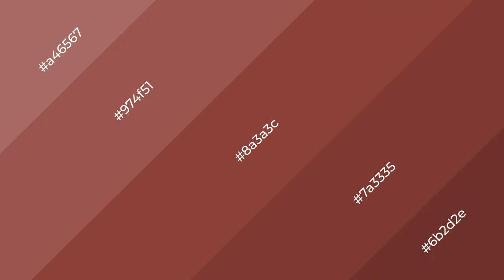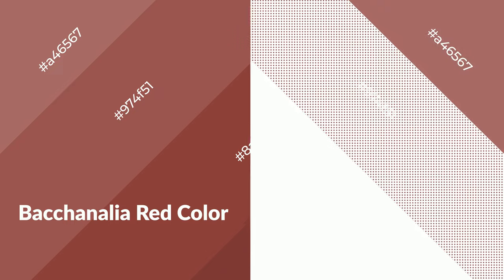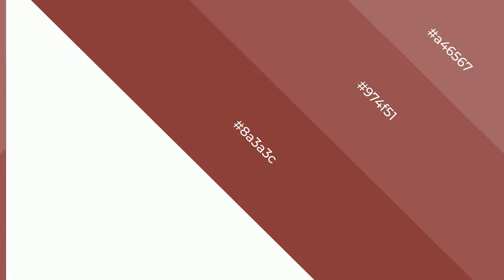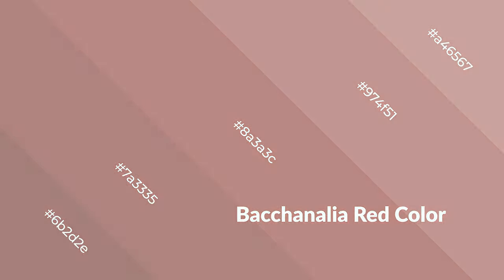Shades & Tints of Bacchanalia Red color 8a3a3c A Warm Red color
Shades of Bacchanalia Red color 8a3a3c Warm Shades of Bacchanalia Red color with Red hue for your project!

Shades
Hex 7a3335

Tints
Hex 974f51

Bacchanalia Red is a warm color, and it emits cozier and active emotion. Warm colors are symbols of warmth, fire, heat, and sunshine. It also evokes joy, passion, love, and even anger emotions. You can see them used in Restaurants and Gyms.